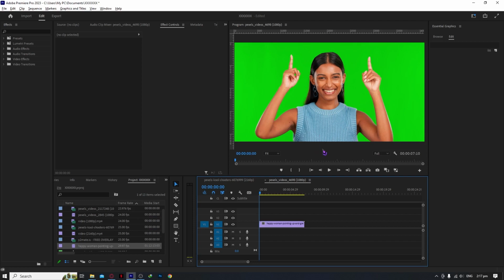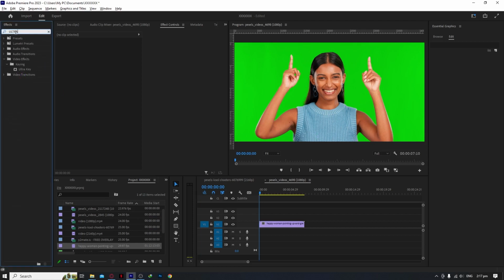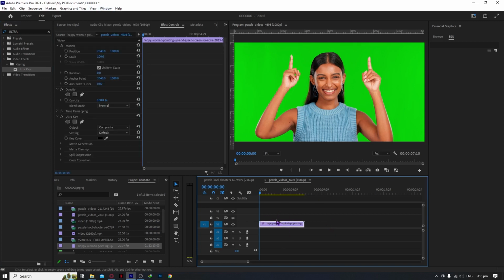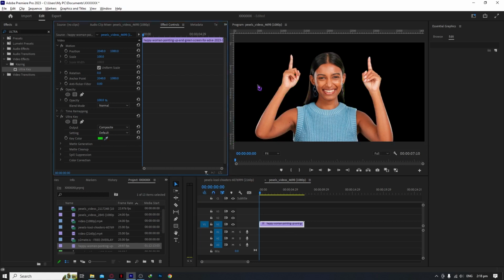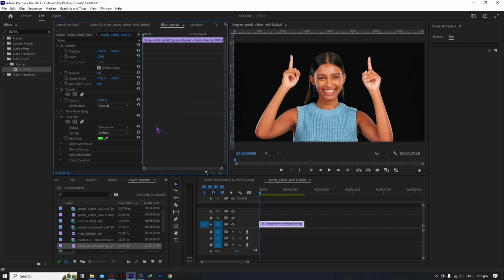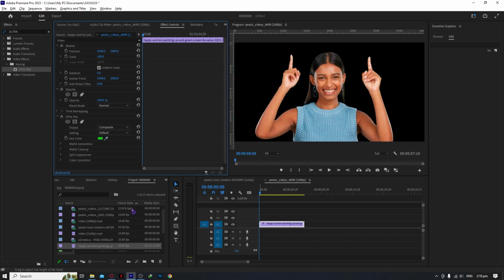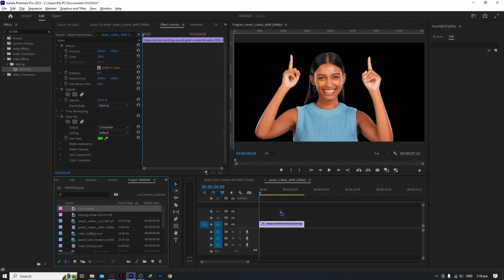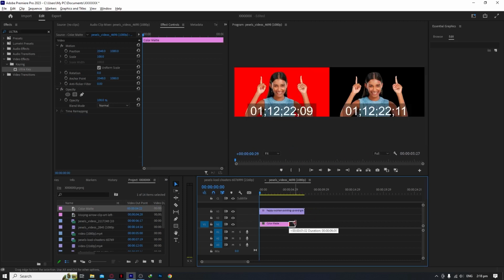How To Remove Green Screen On Your Videos Easily On Premiere Pro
Do you want to know how to remove the green screen on your videos easily using Premiere Pro? This video is for you! Learn the step-by-step process of effortlessly removing the green screen background from your videos in Premiere Pro. Follow the tutorial, and you'll be able to create professional-looking videos with ease. Let's get started!